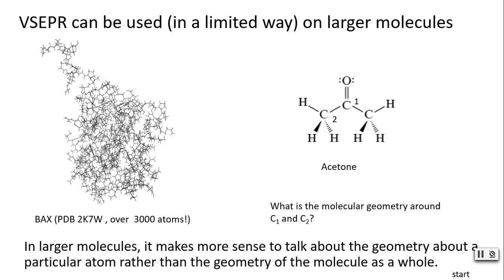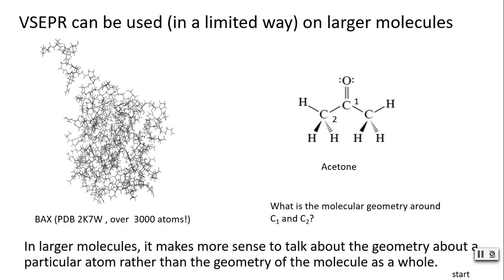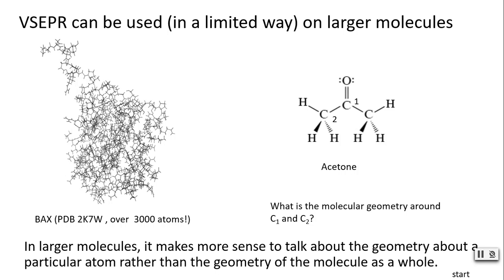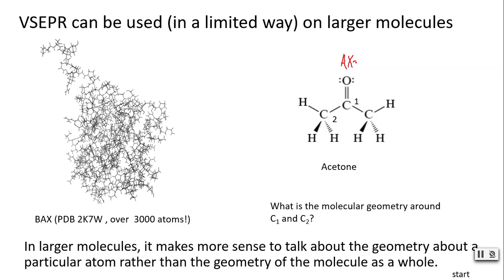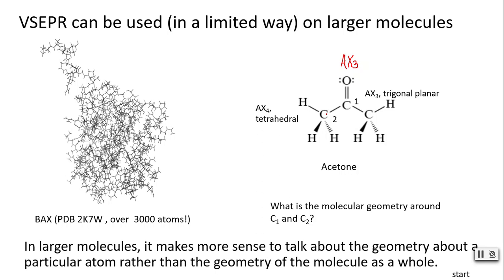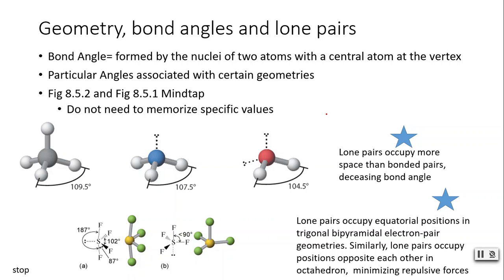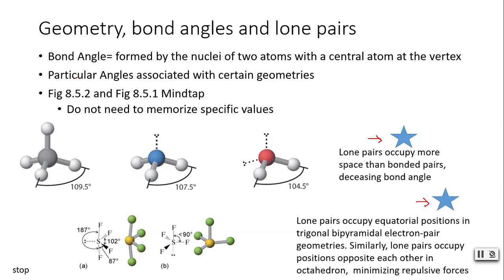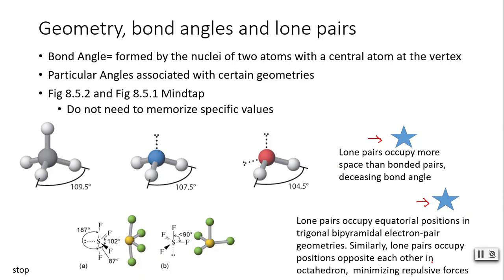Lecture 13 Ch 8